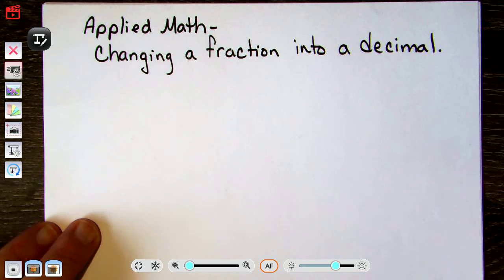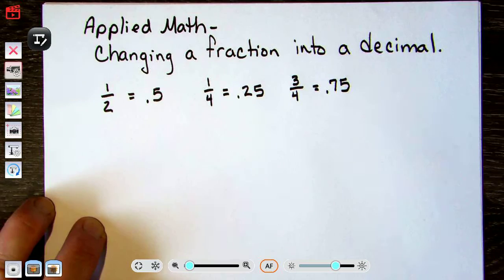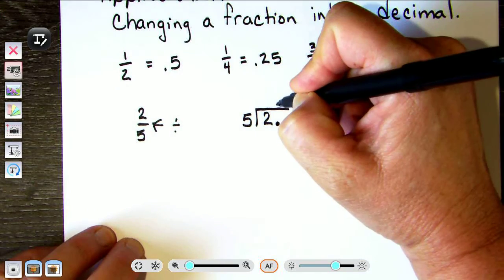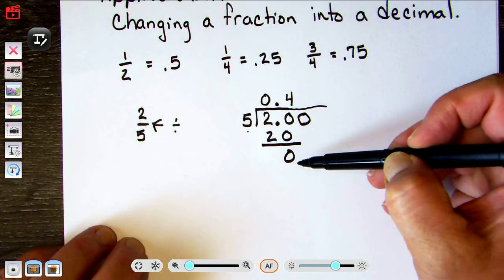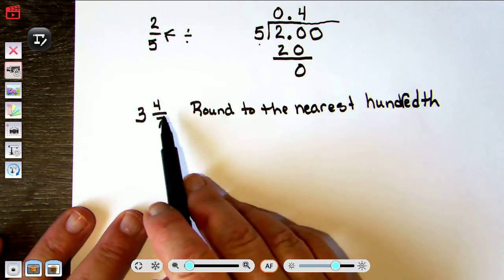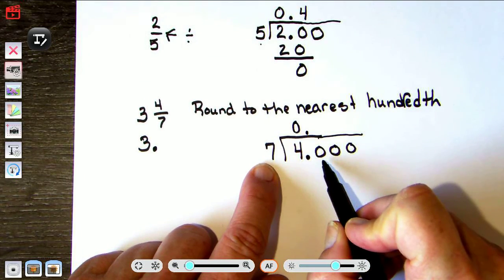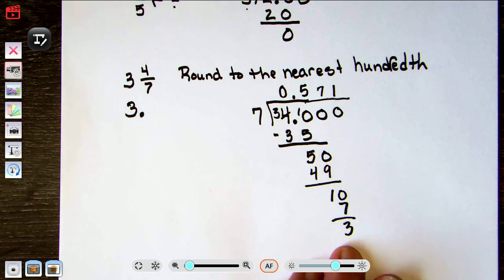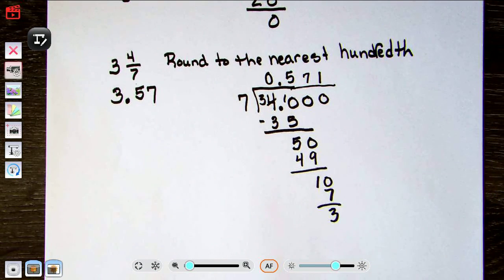Applied Math converting fractions to decimals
This short video discusses how to change a fraction to its decimal form